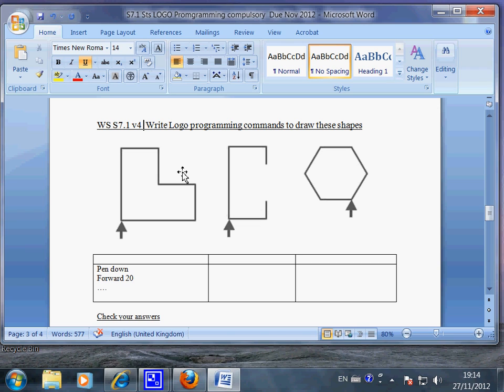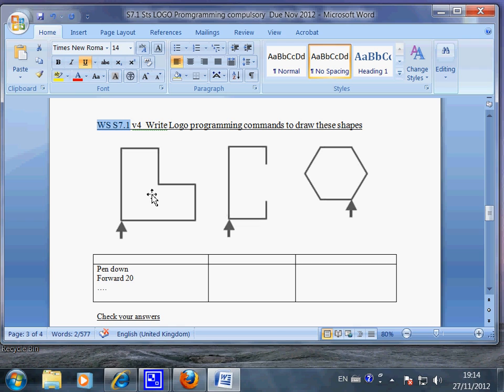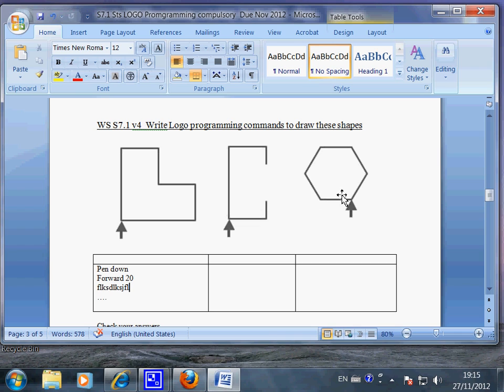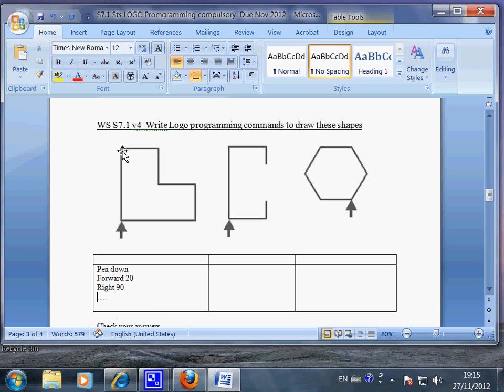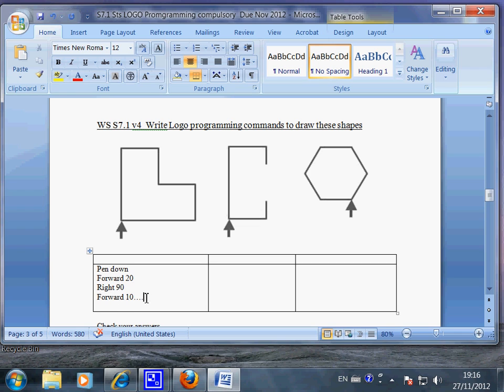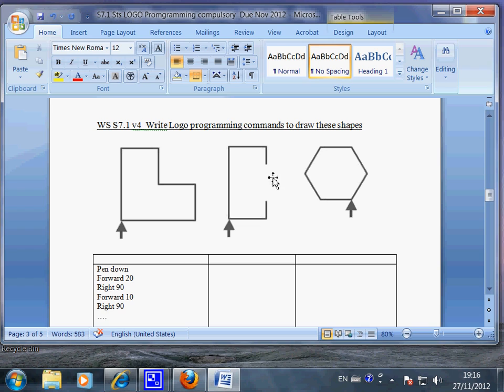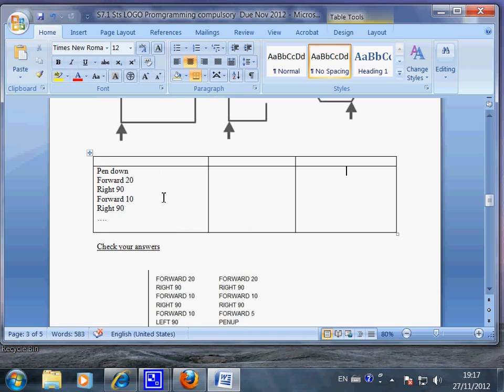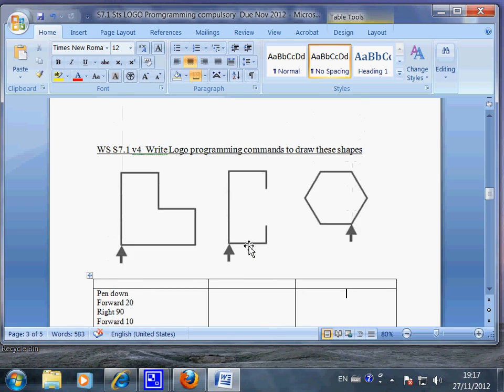WS S7 1 v5 Practice, Logo, Turtle graphics, Mr Liao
Practice logo commands: pen up, pen down, right 90, right 90, right 60, Repeat, end of repeat. IGCSE ICT exam requirements